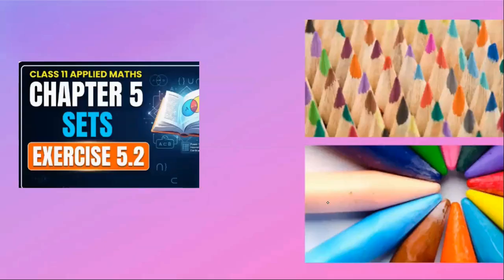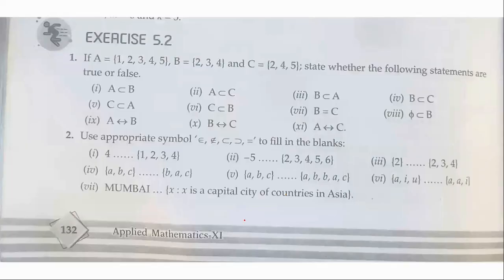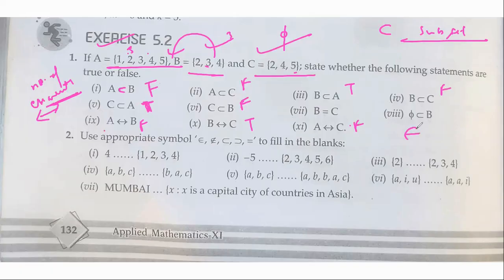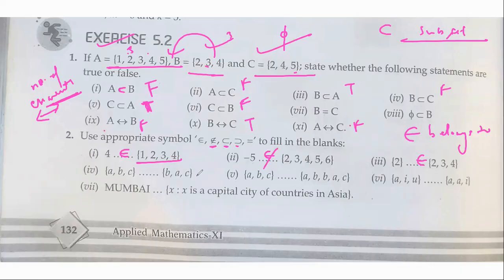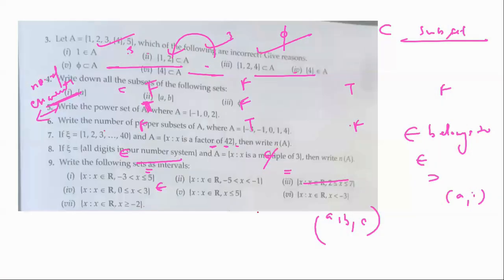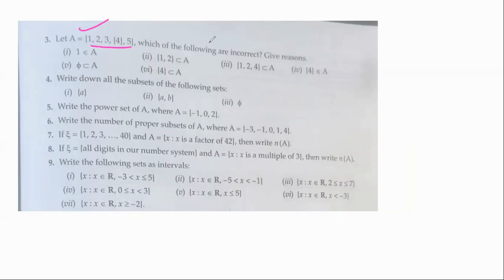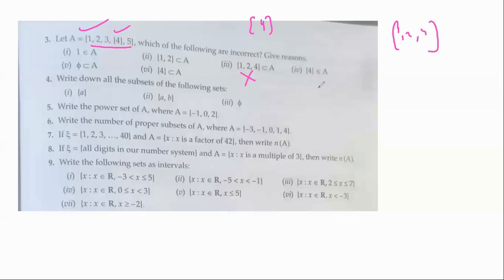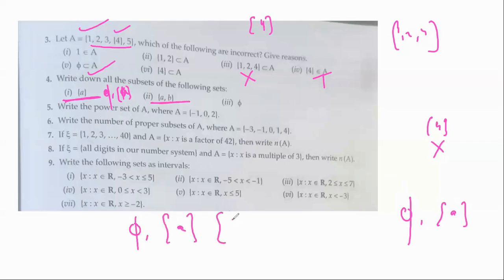Q 1 ti Q4 | App. Maths |Chapter 5 SETS and RELATIONS | Ex 5.2 | Class X1 | M.L.AGG |CBSE